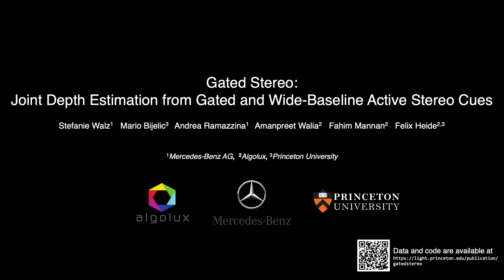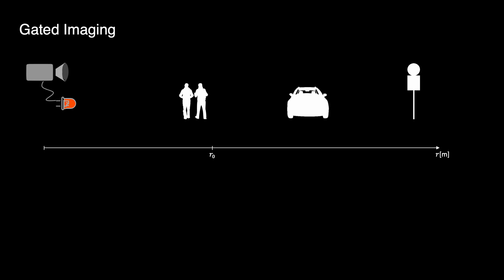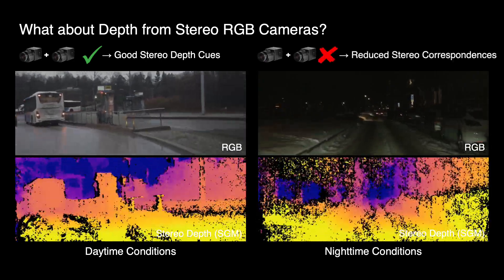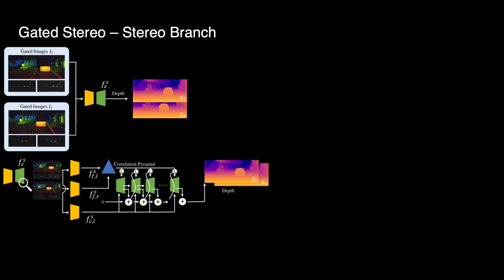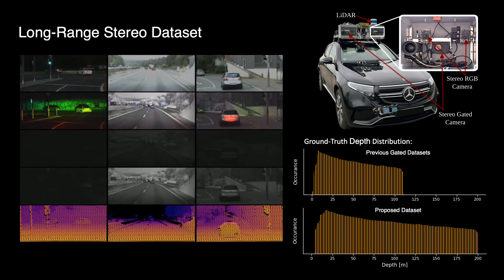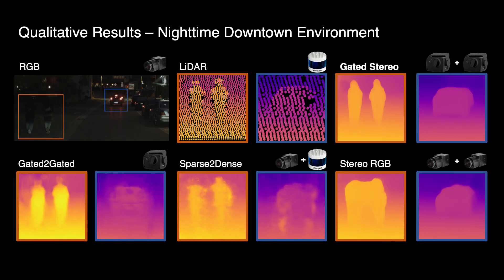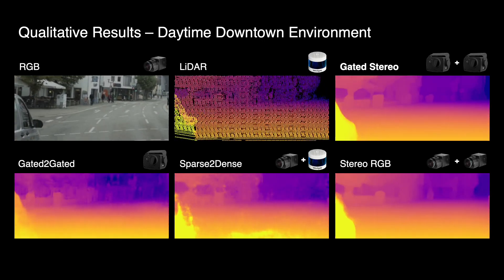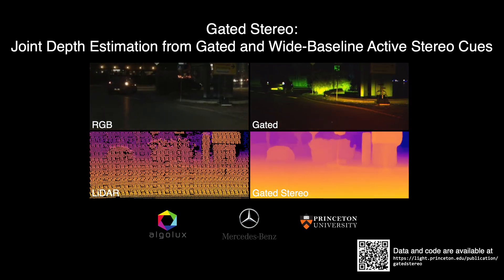Gated Stereo: Joint Depth Estimation from Gated and Wide-Baseline Active Stereo Cues